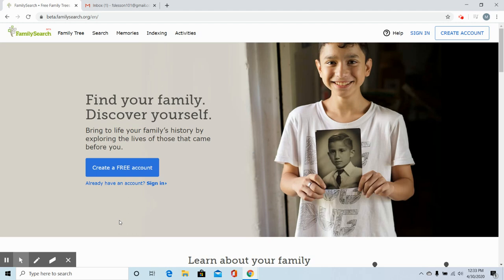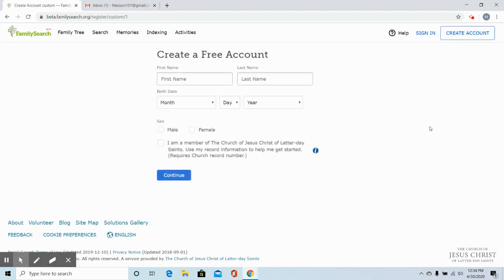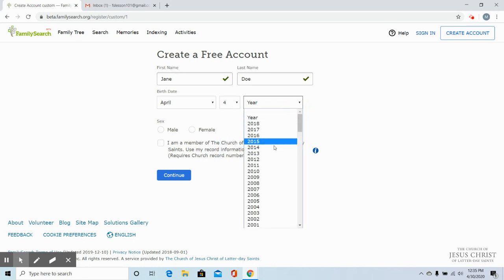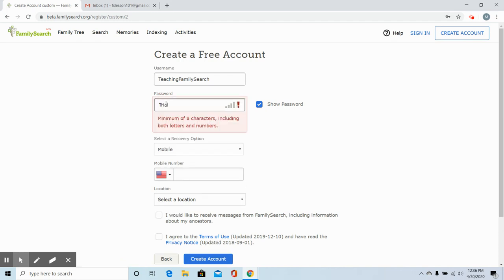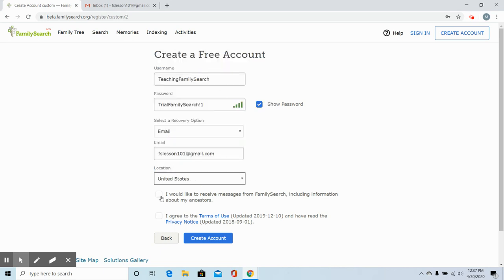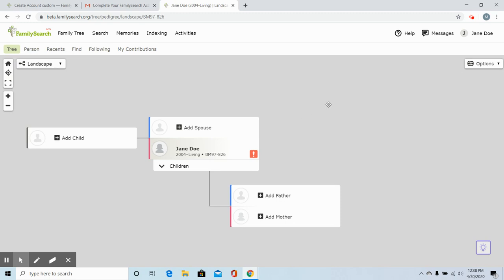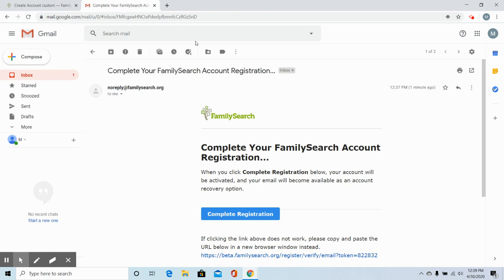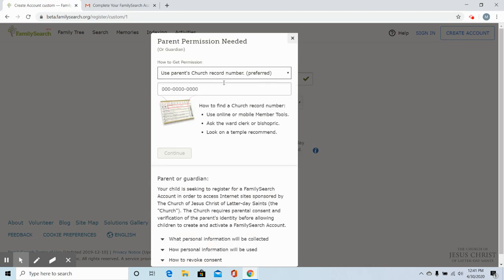FamilySearch: Creating a Member Account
This video describes how to create an account on FamilySearch.org, including how to create an account for children ages 8 to 13 years old. It shows how to enter a membership record number to a non-member account.